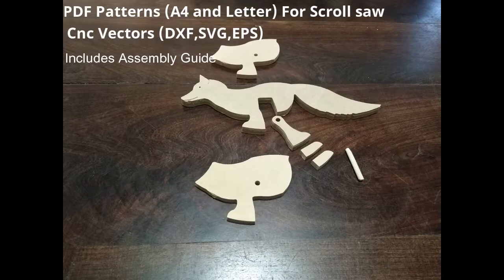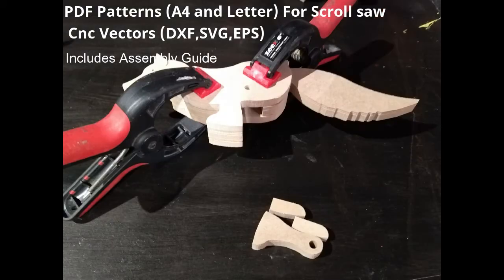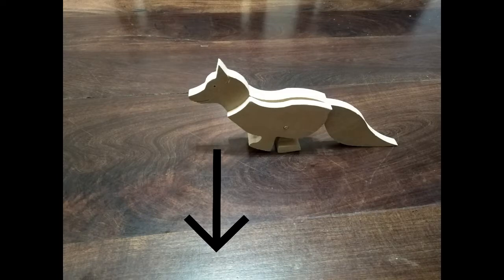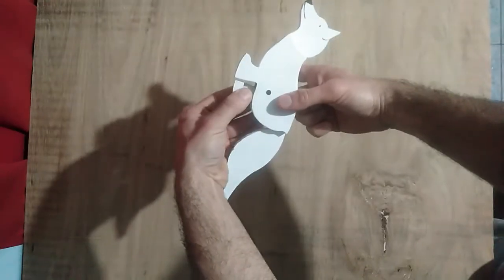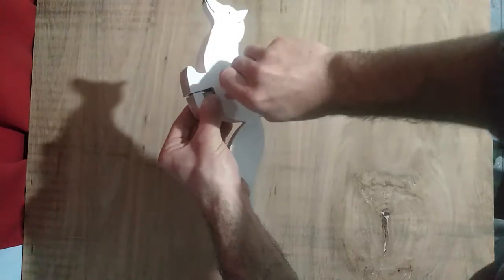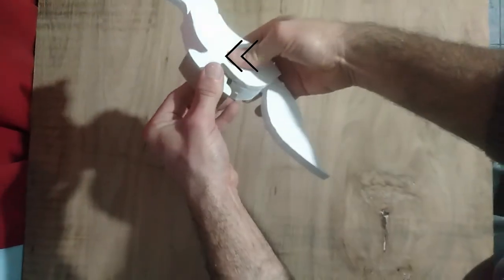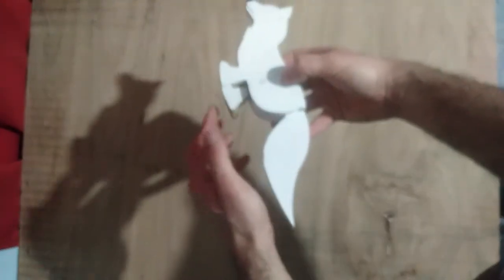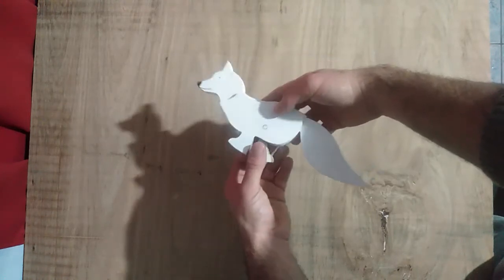Fox Ramp Walker Toy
Etsy shop

What is a ramp walker toy?
A Ramp walker is a toy that walks down an incline.  It is powered only by gravity.  No batteries, no motors, just using the force of gravity.
It is a fun project to build, and you will be amazed once you put it over a Ramp, and they start to walk!.
In order to build it you just need a scroll saw or a Cnc machine to cut the patterns, and then you can easily assemble the toy following the instructions given in the PDF guide.

Etsy Shop

About us:
We design and create with Wood, and we like to focus on mechanical toys, we try to make the patterns simpler as possible.  All the toys are previously physically build and tested, finally Once the design functions well we decided to publish it and deliver the patterns.

We are happy to share our designs with you, so we hope you Have Fun making it!!.